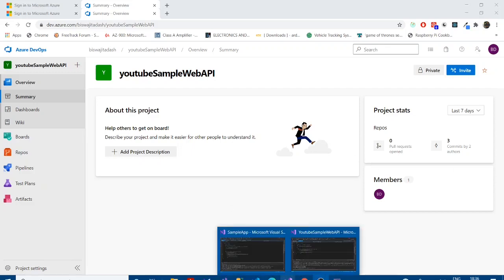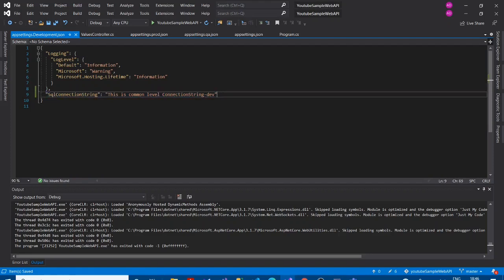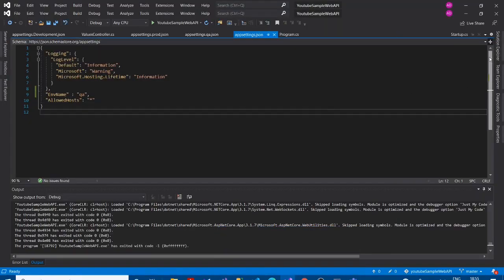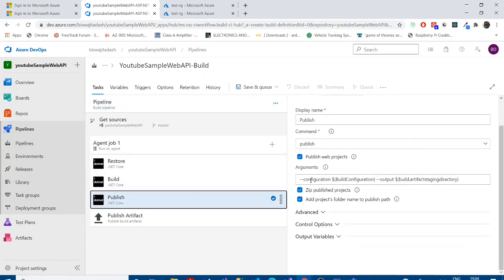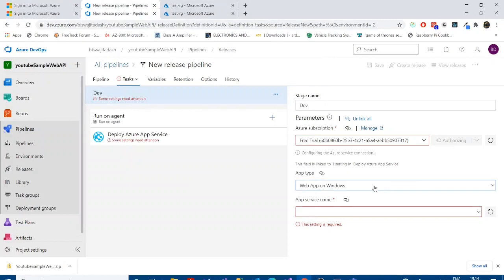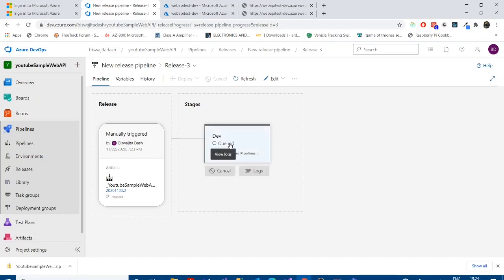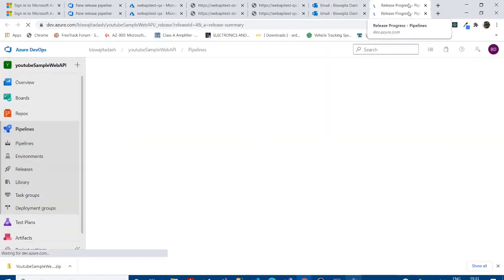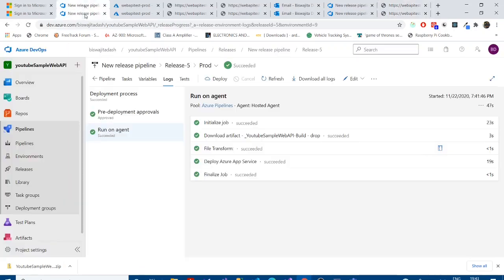Dealing with Environment Variables in .NET Core in Azure Devops CI/CD pipeline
In this video, we will discuss how to deal with the Environment variables Azure DevOps Pipeline. This video will be an end to end demonstration for building simple production-level Continuous Integration as well as Continuous deployment.
For this project, we have used .NET Core WebAPI, and Azure DevOps. But the concepts can be applied for any type of applications